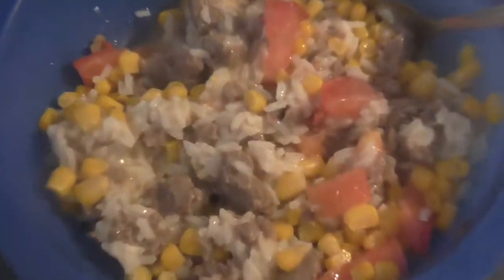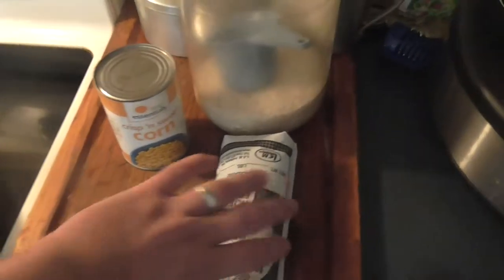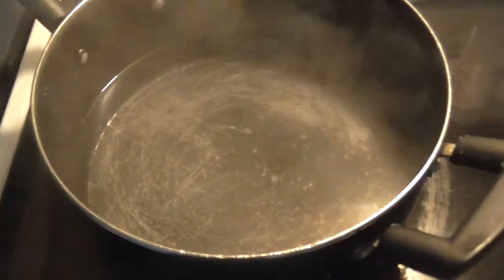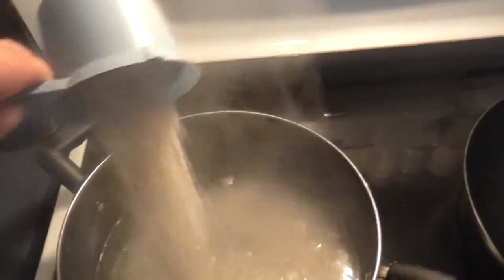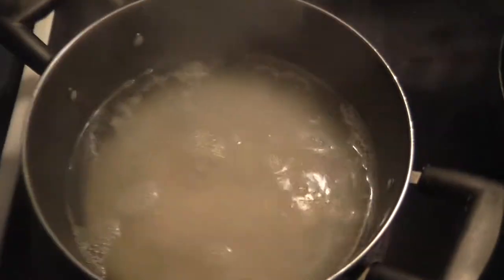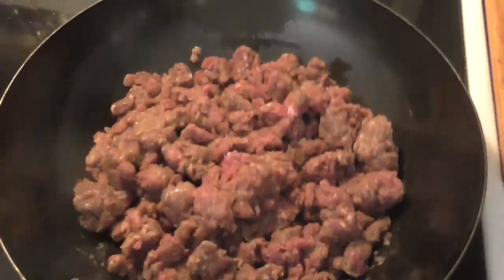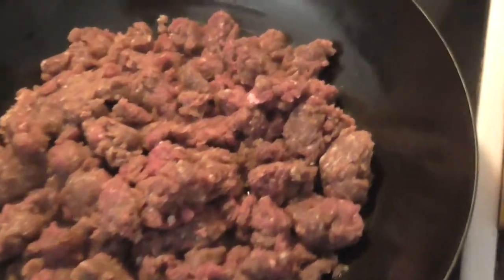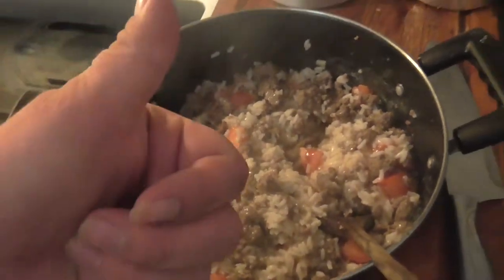MVP Cooking Recipe 12 Deer Sausage Rice